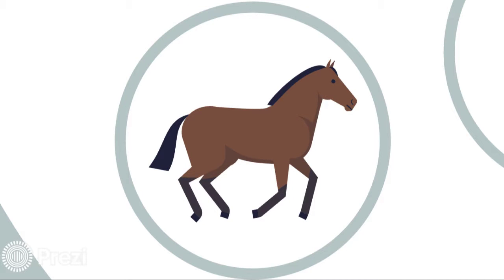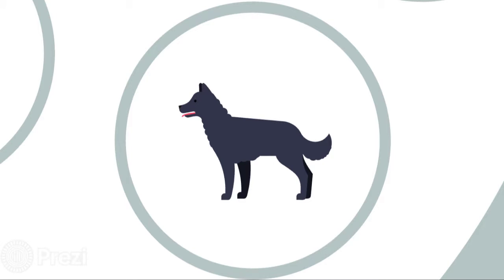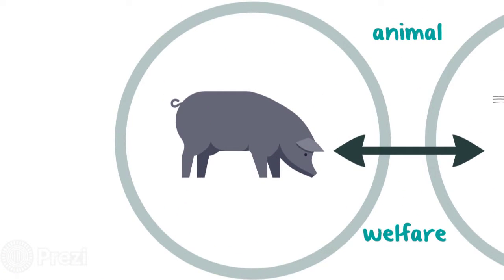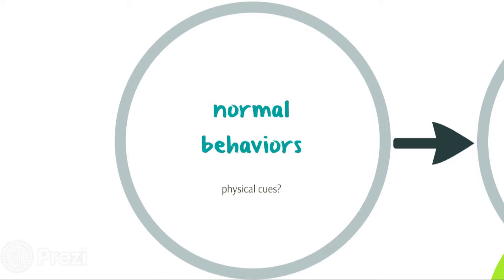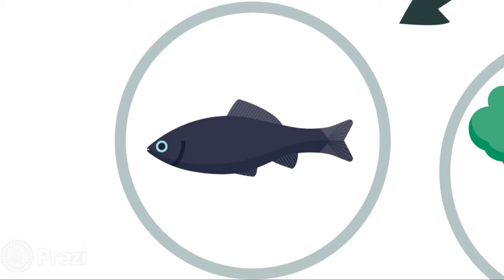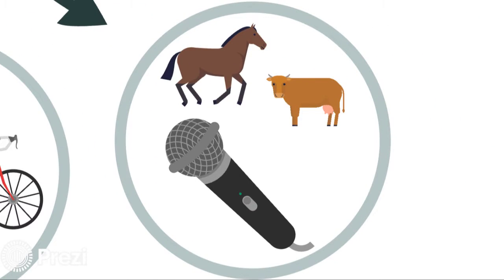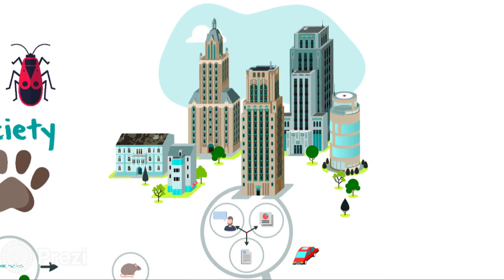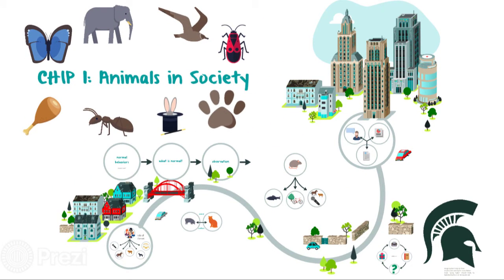CHIP 1 - Animals in Society Intro :: by Dr Laura Nelson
This is an introduction to the first learning experience for learners in Michigan State University's College of Veterinary Medicine's new competency-based curriculum beginning in Fall of 2018.

-Design by Dóri Sirály for Prezi
-Script & voice over by Dr. Laura Nelson